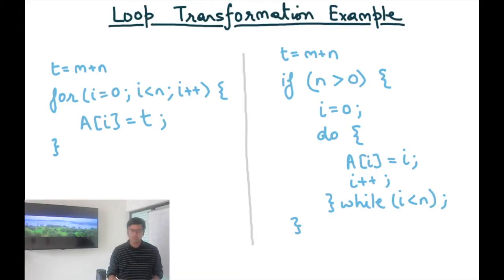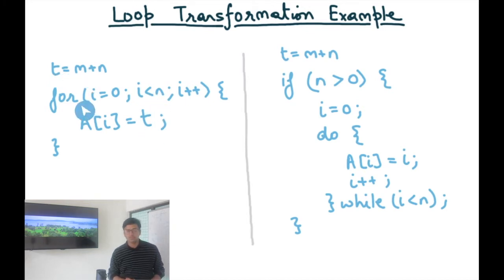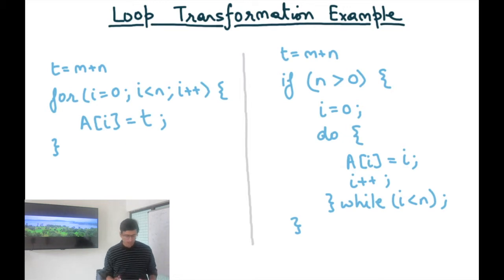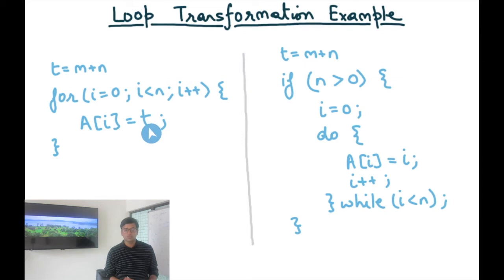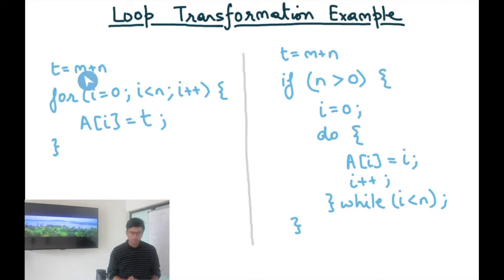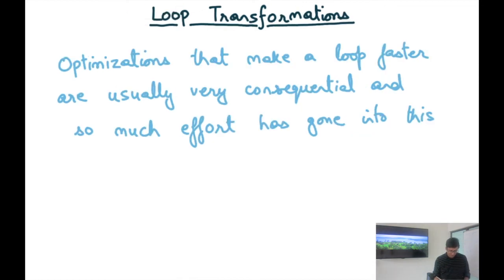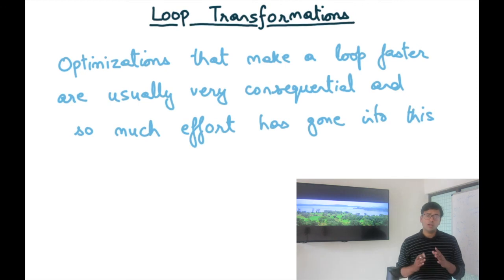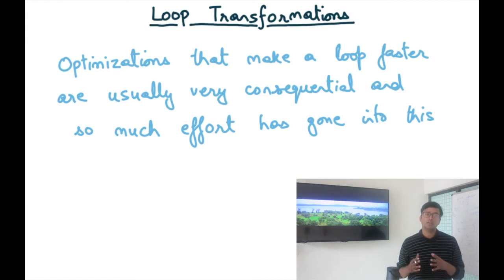Compiler Design Module 110 : Loop Inversion